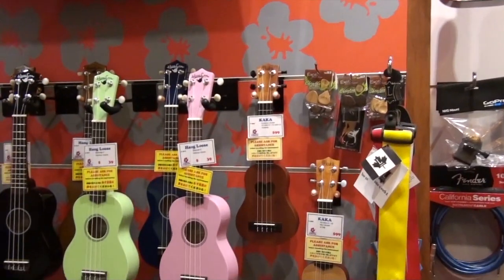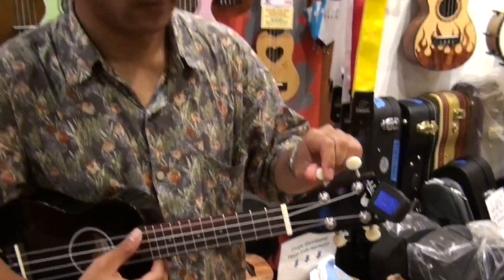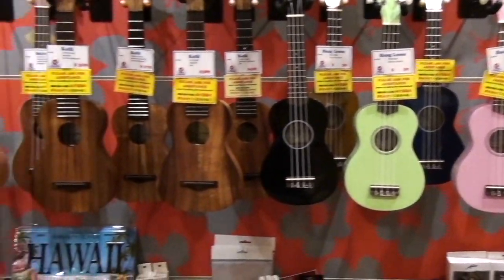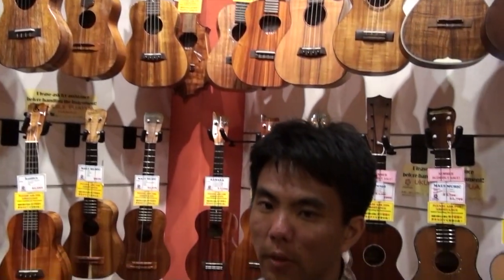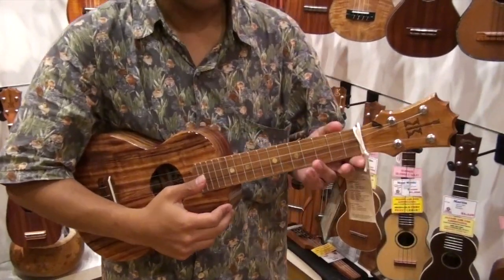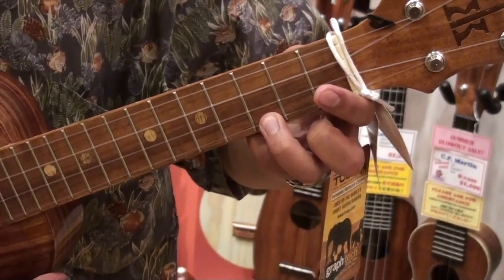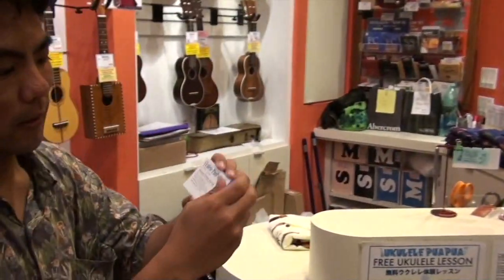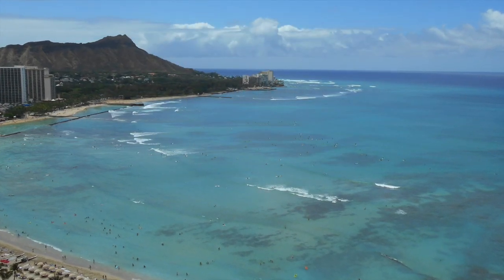Ukulele PuaPua - Sheraton Waikiki - July 2015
During my visit to Oahu in July 2015, while attending an I.A.T.S.E. convention for motion picture industry union delegates, I did some walking around and filming with my camcorder.  I managed to get a brief yet informative interview with the gentleman in this video, whose name is Paul. Ukulele PuaPua, located at the Sheraton Waikiki in Honolulu, has an extensive array of Ukuleles for sale. It's one of MANY fabulous shops within the Sheraton Waikiki in Honolulu.

Due to the responsibilities of work, life and stress, it took me five years to finally edit and upload this footage to share with all of you. I hope you enjoy it!  How different our world was in July 2015. Five years ago, we could travel on planes and go mask-free without any fear. I don't know if my timing is good or bad in regards to this video, but I DO know that kindness, music and hope are all very important! And Vitamin D is synthesized by your body when you spend some time in the sun - it's excellent for your immune system!

This is NOT a paid advertisement. I just wanted to share this lovely shop and information about the ukulele instrument, as I know some people who play the instrument and some may be interested in learning. Mahalo!